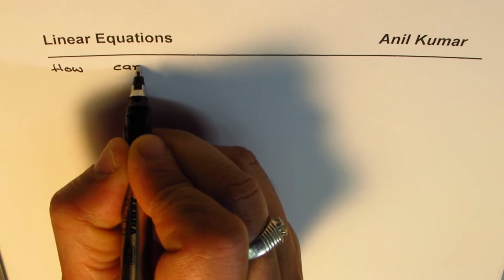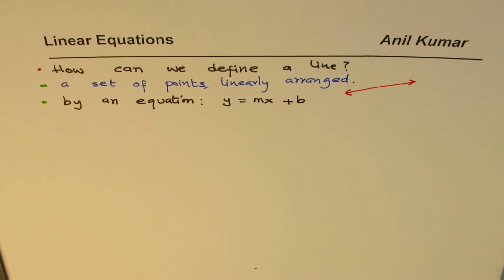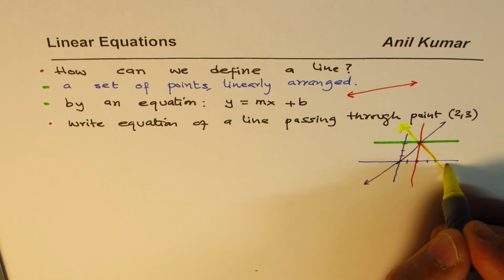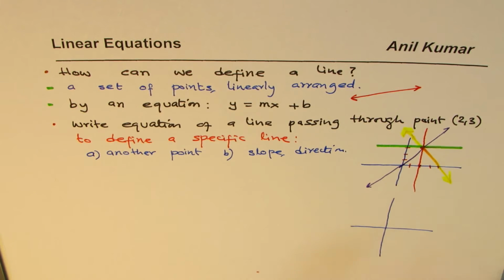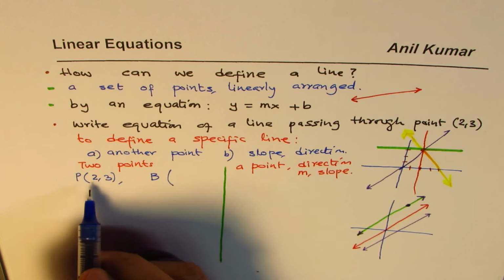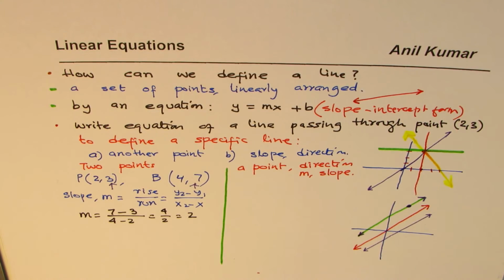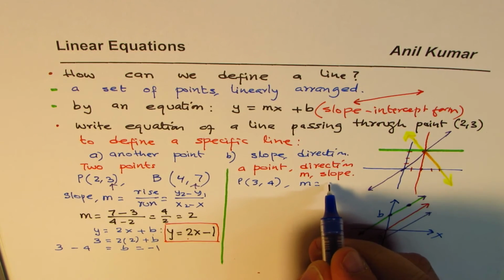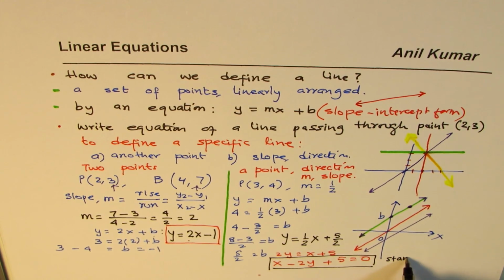How can we define a line and Find Linear Equation